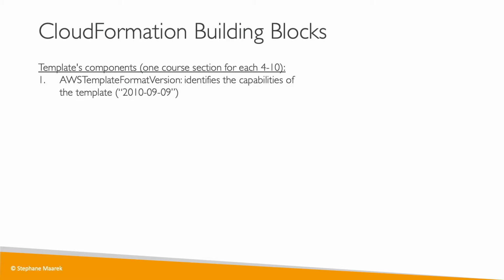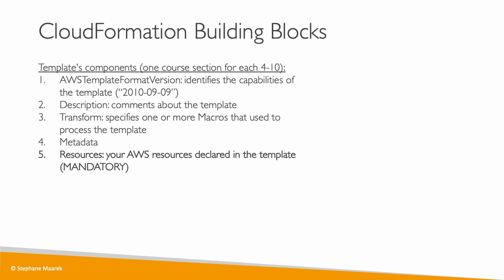CloudFormation Building Blocks Introduction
Learn what CloudFormation is made of to master this service!
Get the AWS CloudFormation Master Class course at a special price!